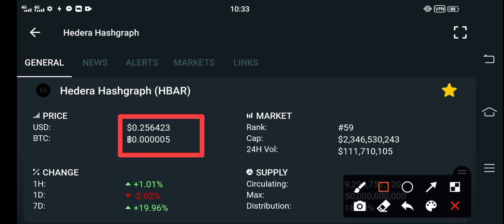Hedera Hashgraph Emergency News Fast Holders! || HBAR Price Prediction